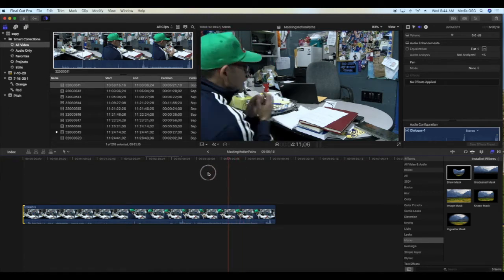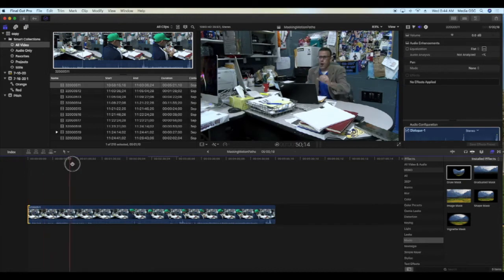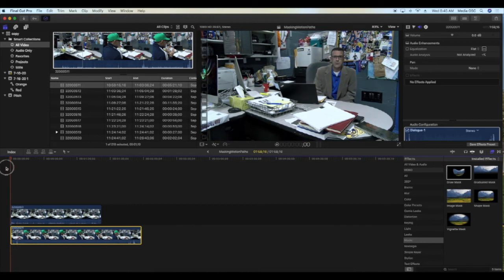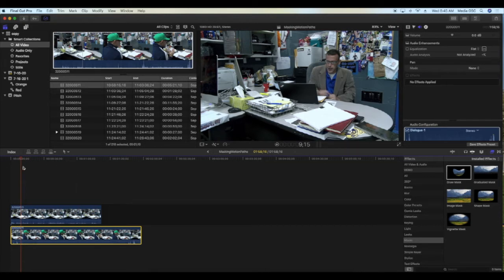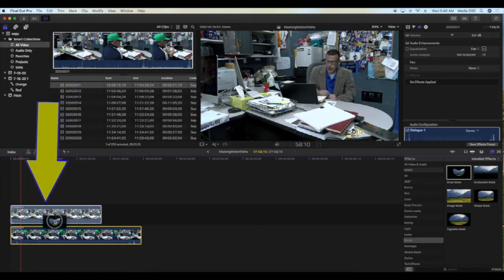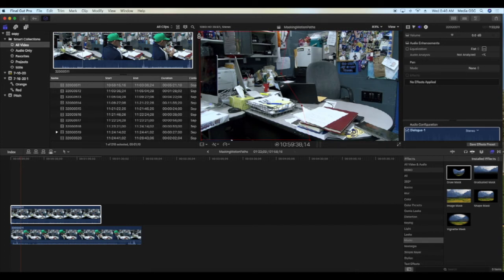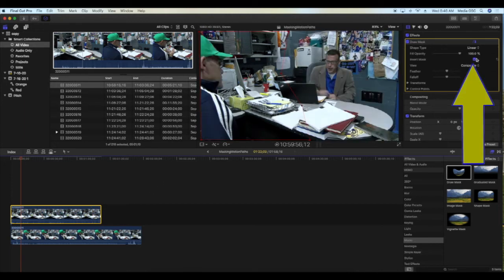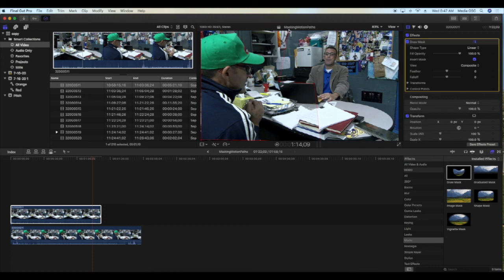Masking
Shows my media students how to use mask tool.